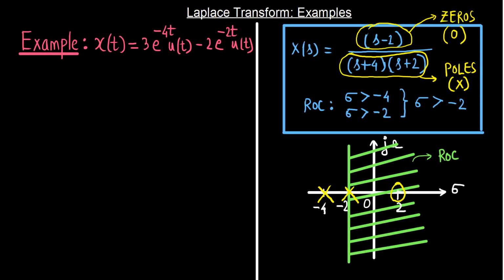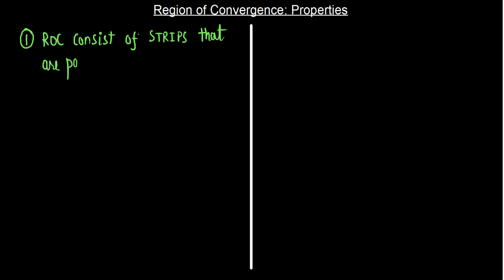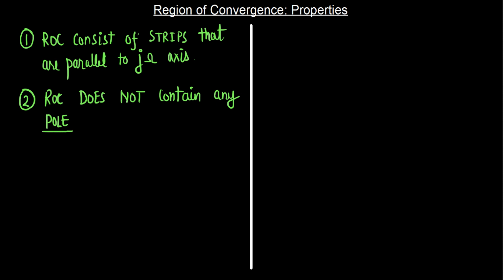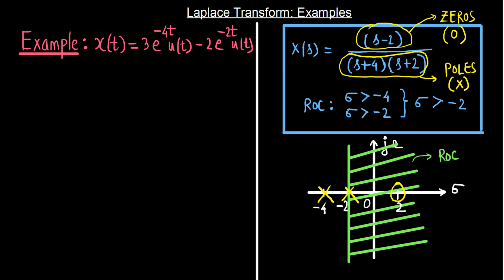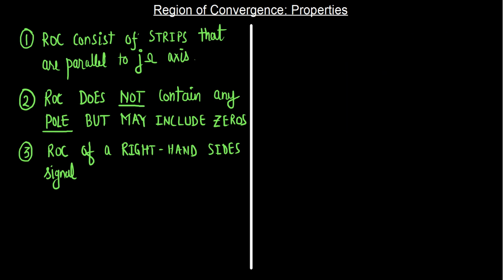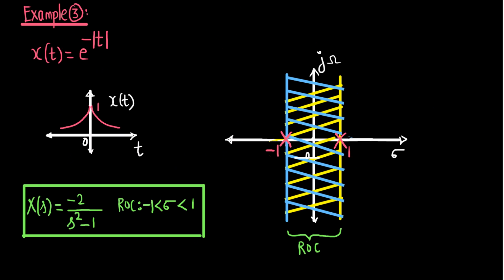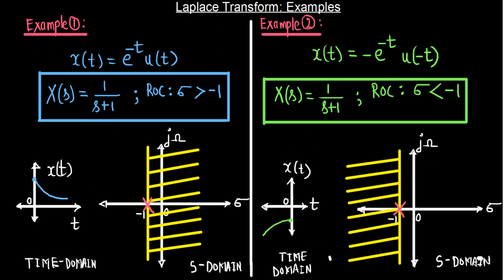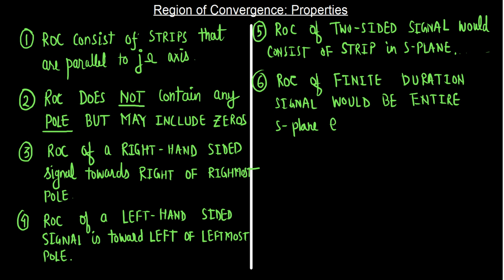Lecture 16 Module 5 Properties of Region of Convergence